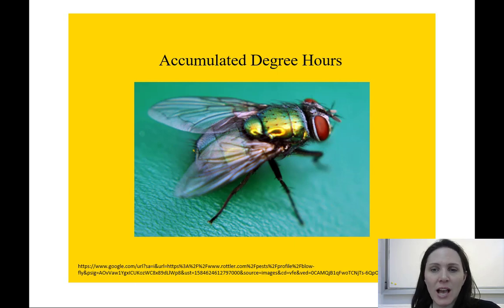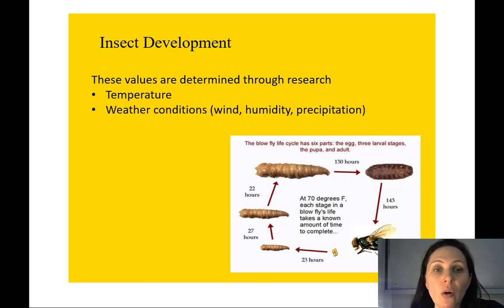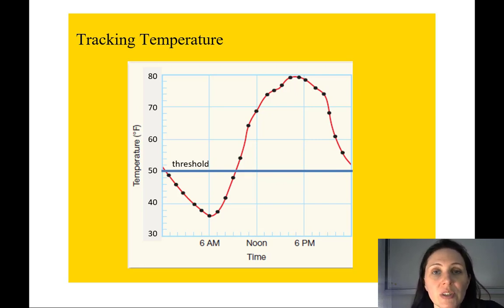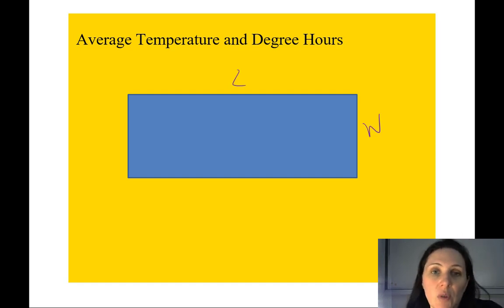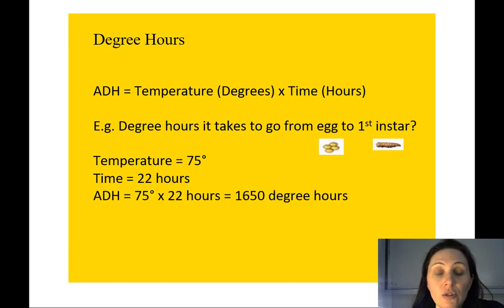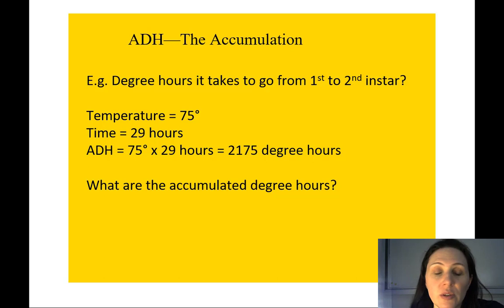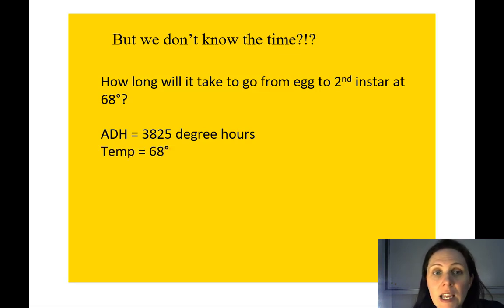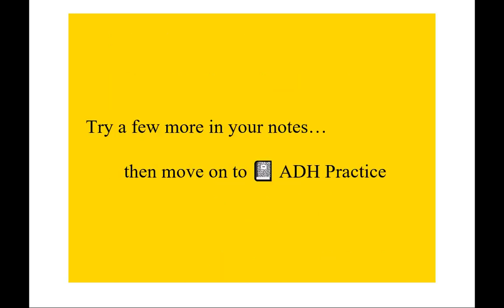Forensic Entomology: Accumulated Degree Hours